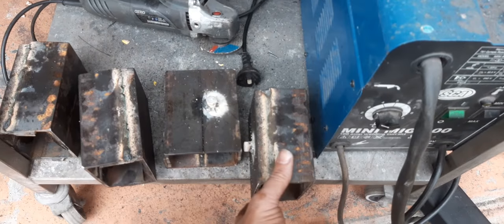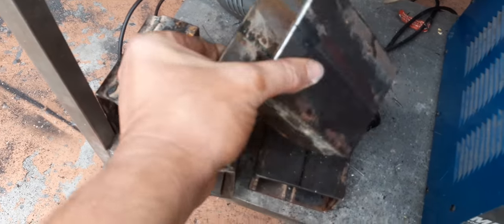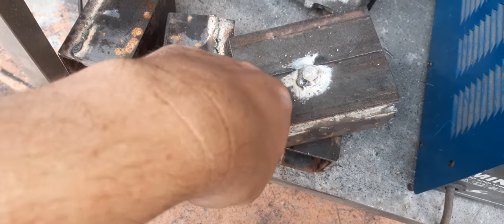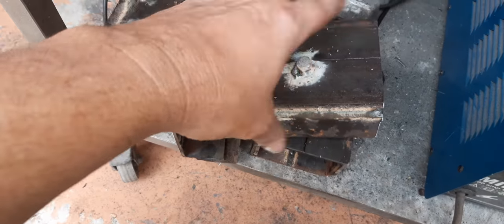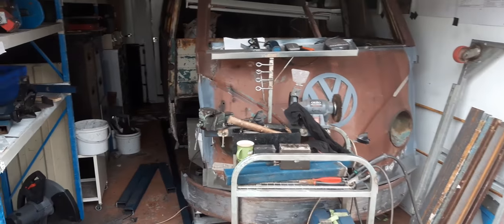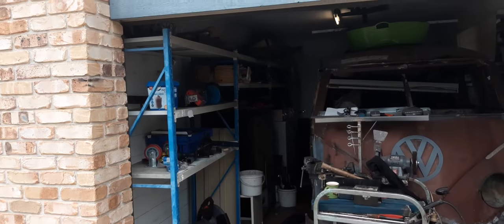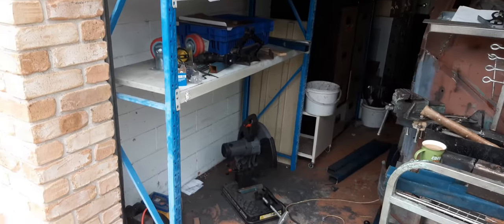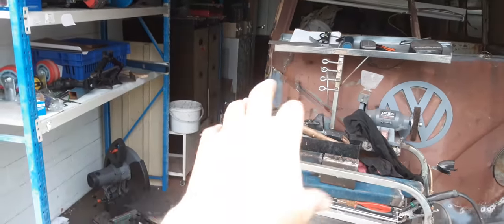Vw bus rotisserie build part 3